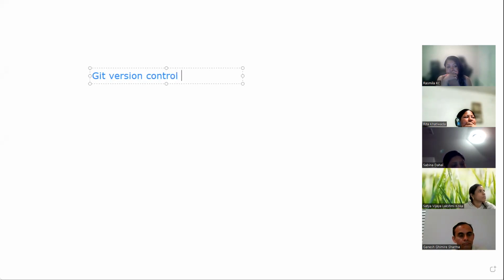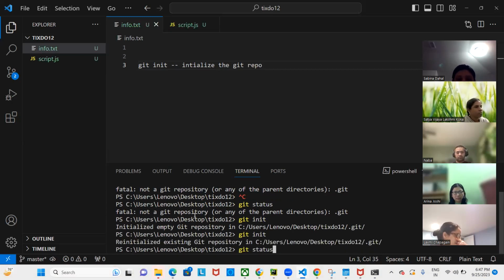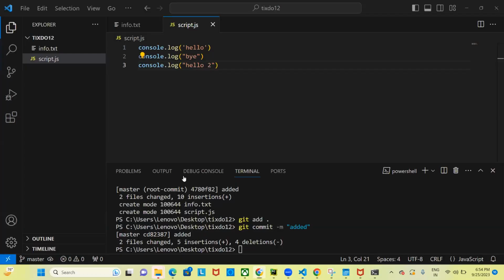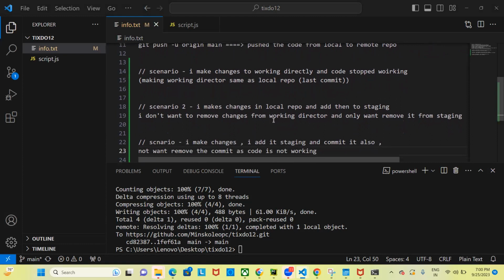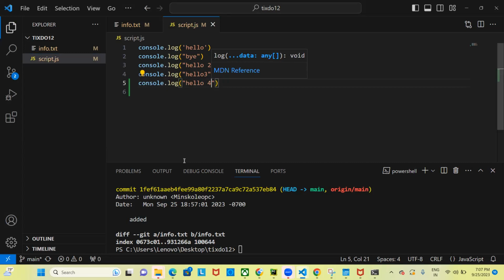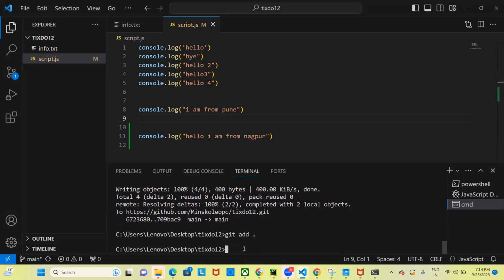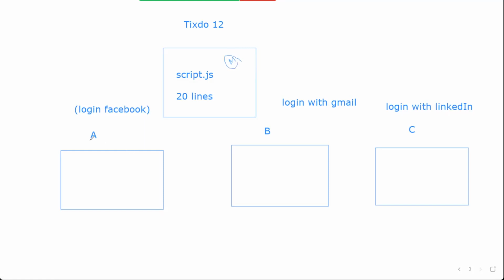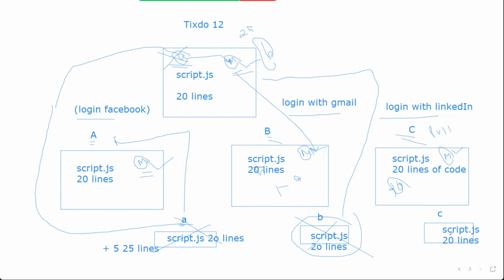Git session 1